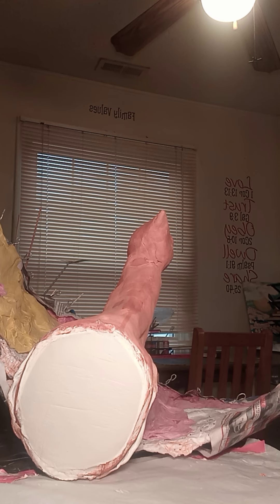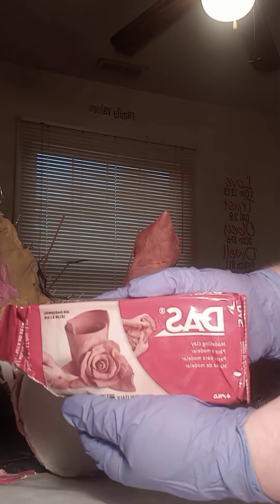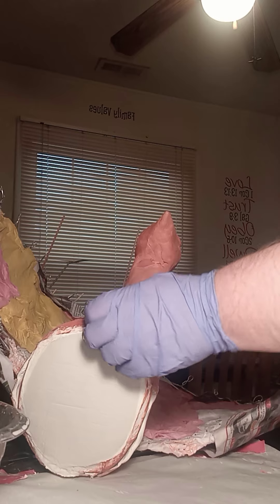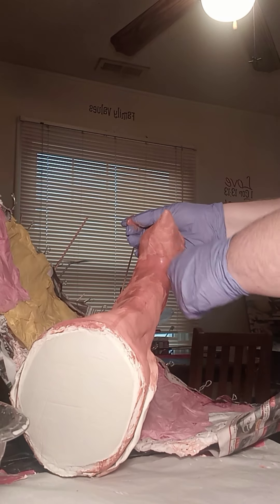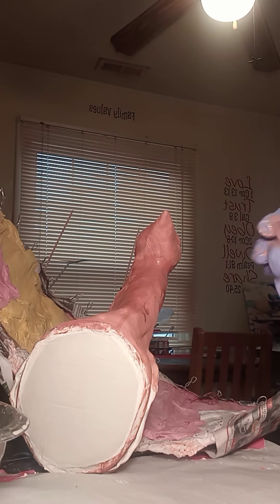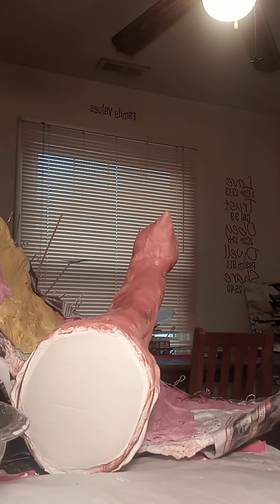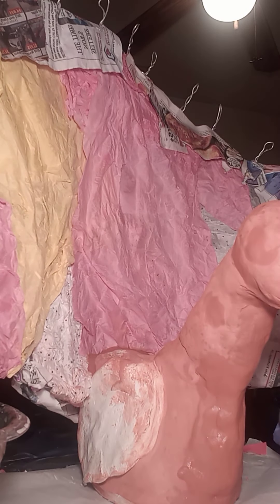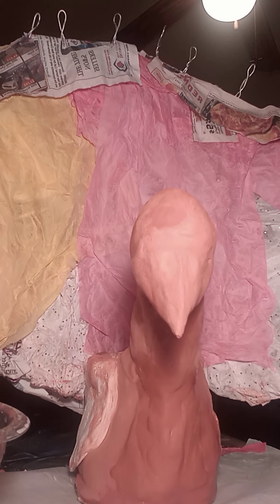Video #5 Filling in cracks, embracing lumps and bumps, and why I love my paper reinforced clay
Why is my clay shrinking, how much water to use, how long will it take to get the perfect finish, and how to tell when to call your sculpture complete. Part 1 of smoothing out a sculpture!